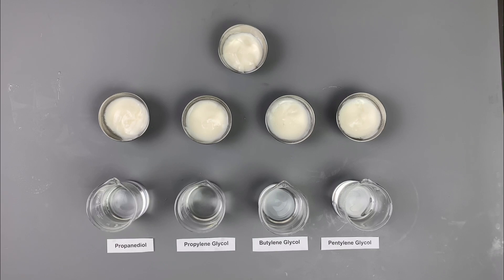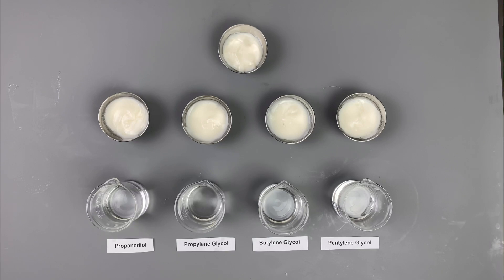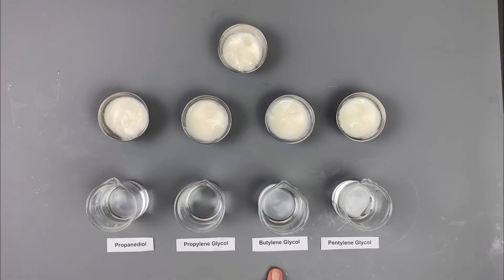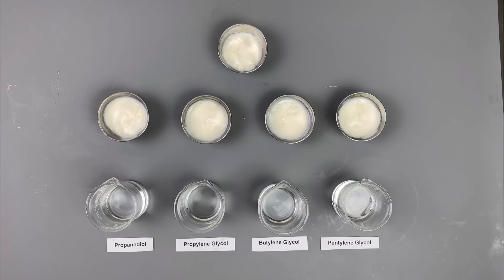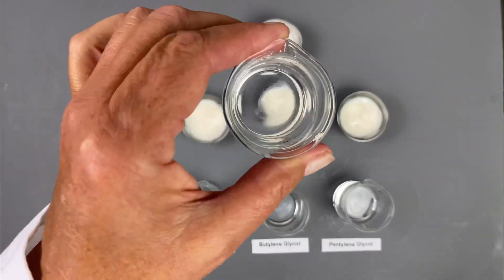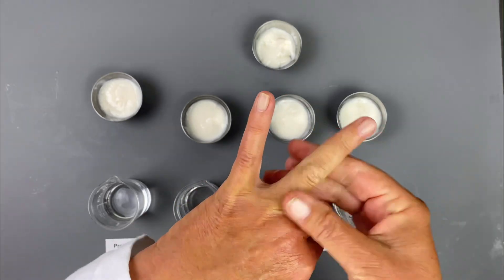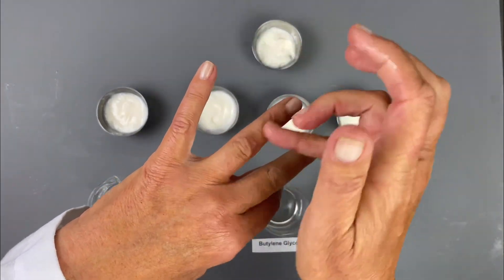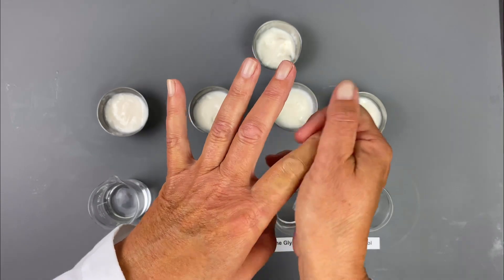Natural Glycols in Cosmetic Formulations